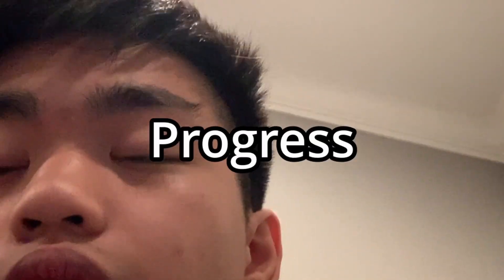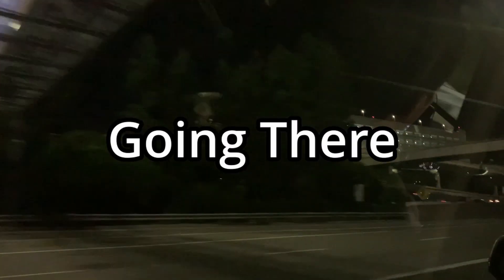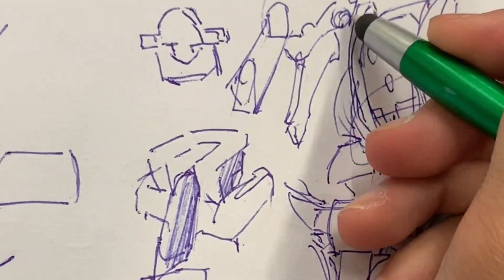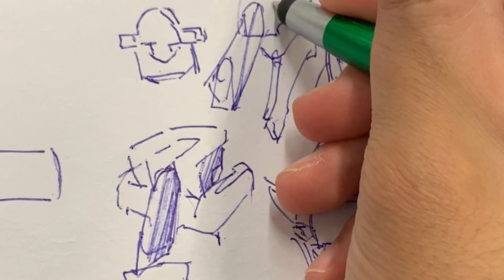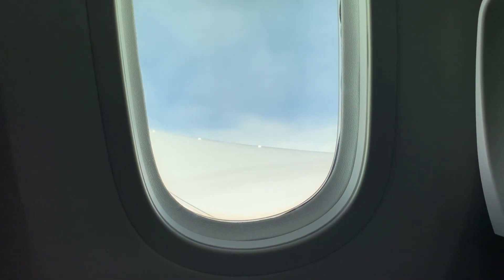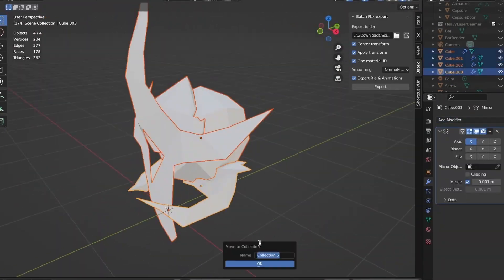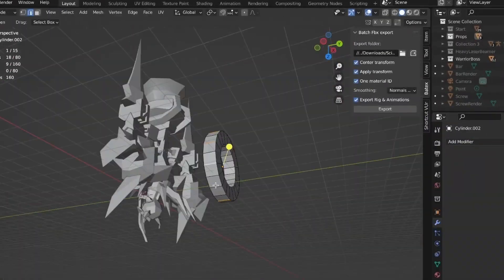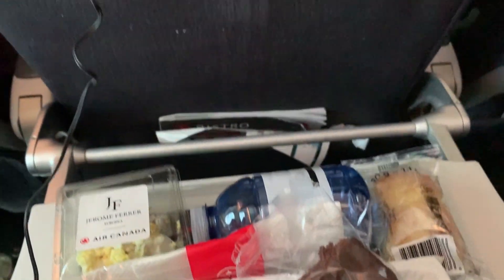I Made a Character on the Airplane in 1 Hour! Blender Challenge!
Summary: I modeled a character on the airplane for my Roblox game!

Info About Me: I am a graduated highschooler that makes games as a hobby!

!!!Copyright information!!!